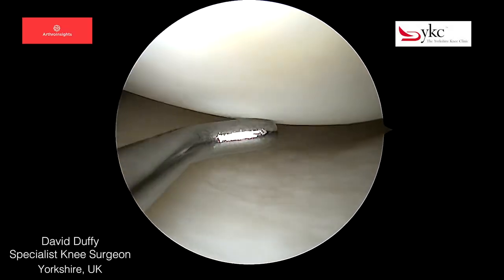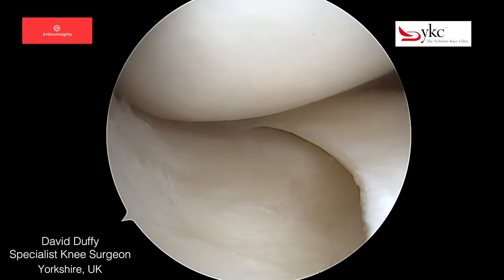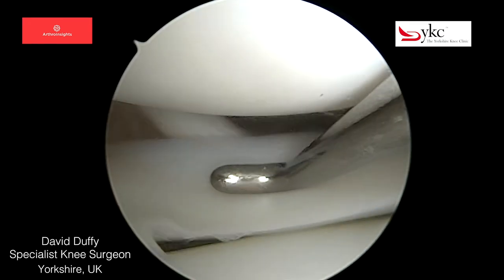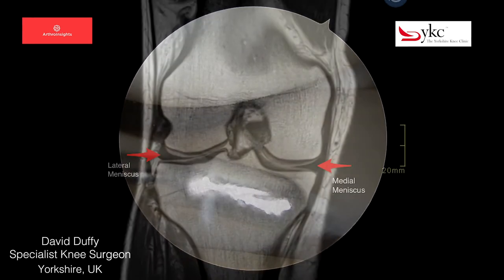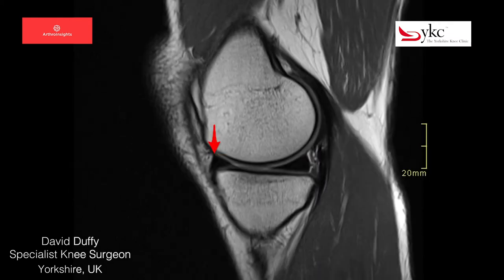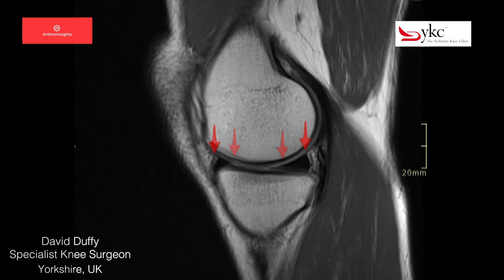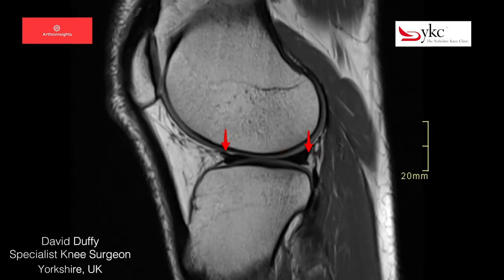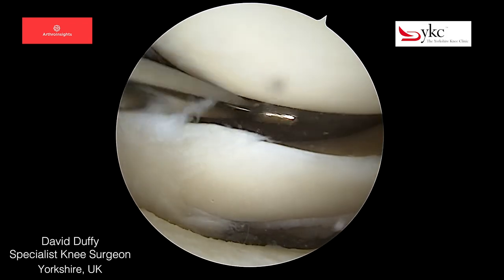The Normal Meniscus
In this video a Consultant Specialist Knee Surgeon demonstrates the anatomy and function of the normal menisci. Ultra HD arthroscopy footage is correlated with high resolution MR images to give you a fuller understanding of the structure and function of these important but often injured structures.